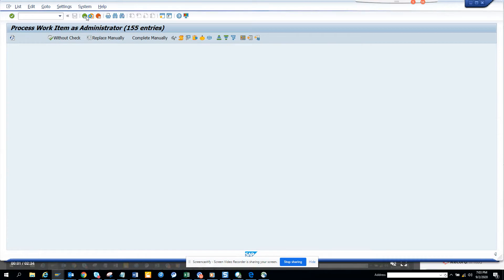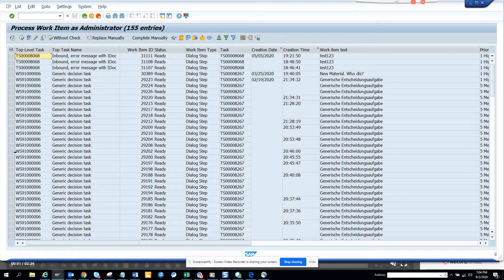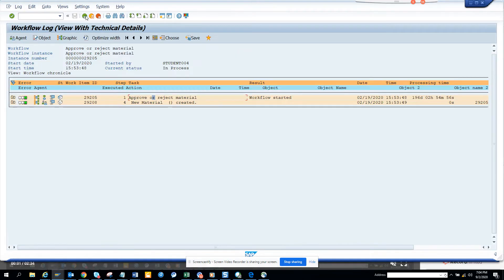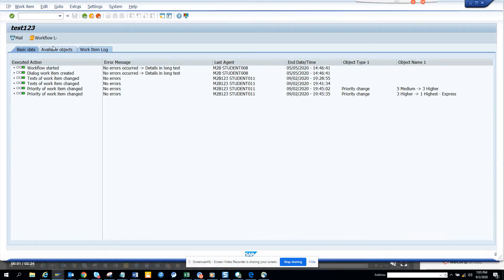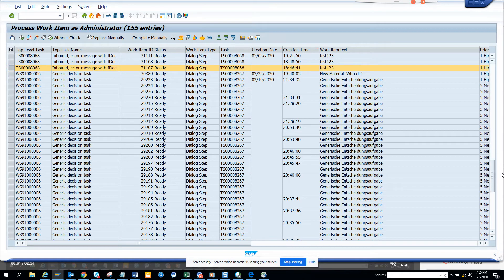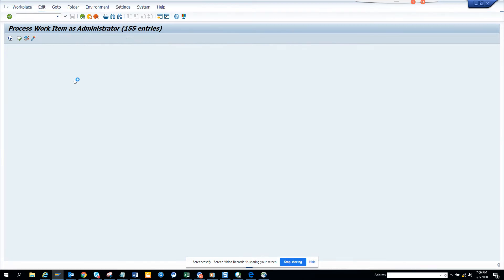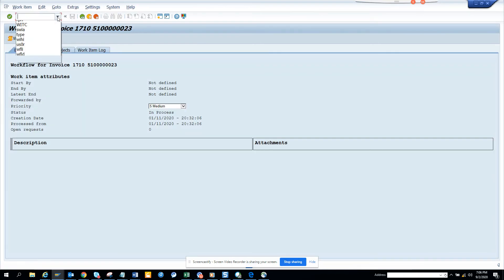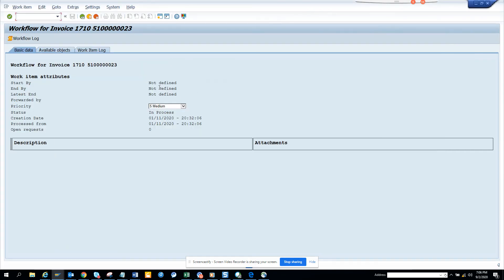SAP Workflow Training: Display Transaction Doc already ass with WF Log? SWIA select and Type WIOB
How to Display Transaction Document already associated with Workflow Log? SWIA select and Type WIOB